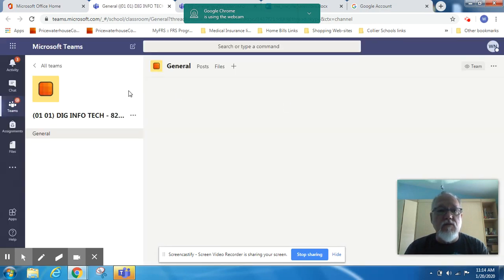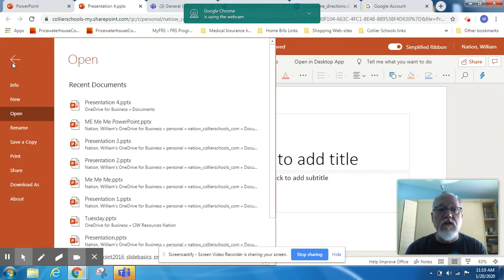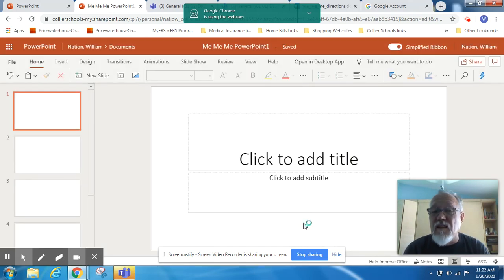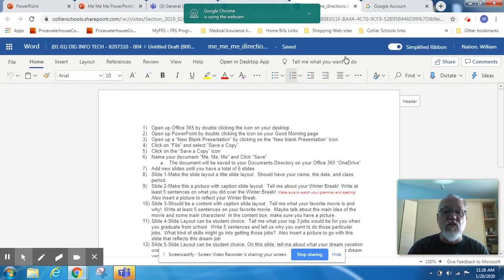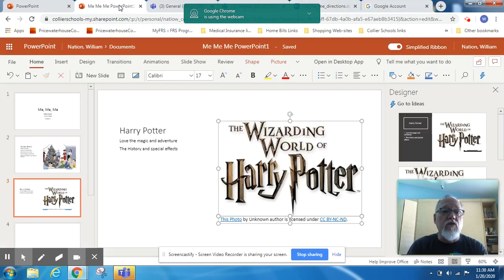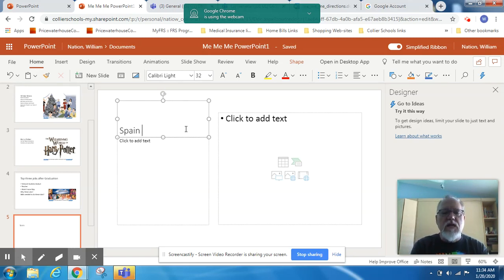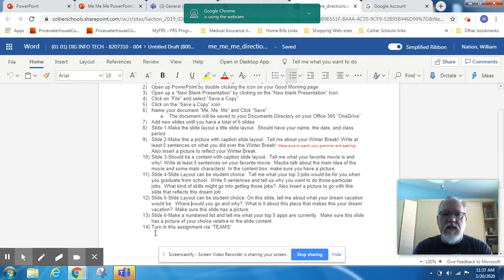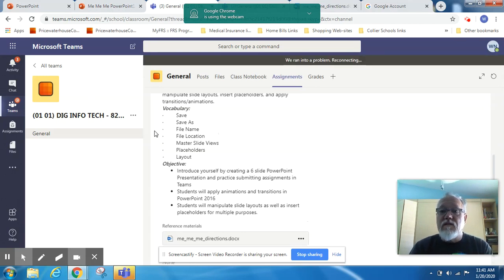LESSON 1 PPT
Mr Nation's Digital Information Technology Class
Lesson 1 Introduction to PowerPoint